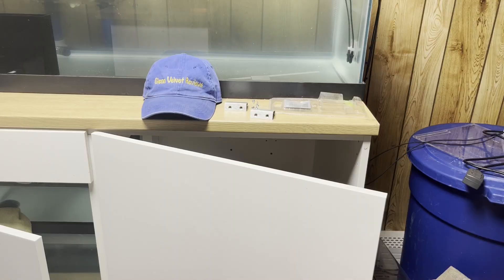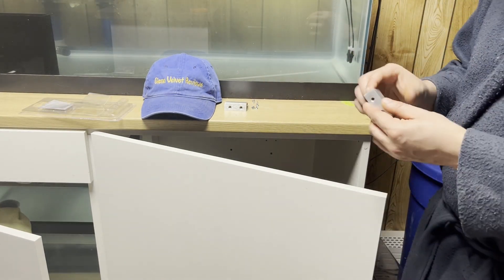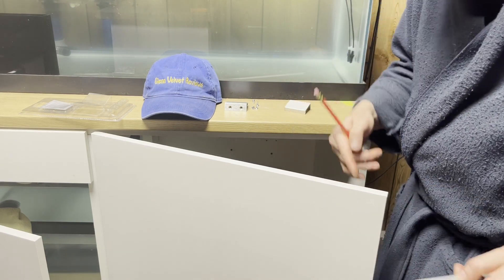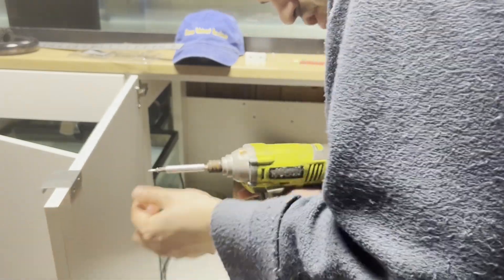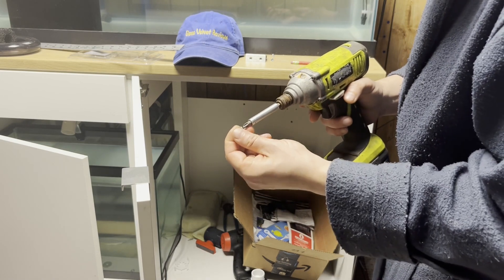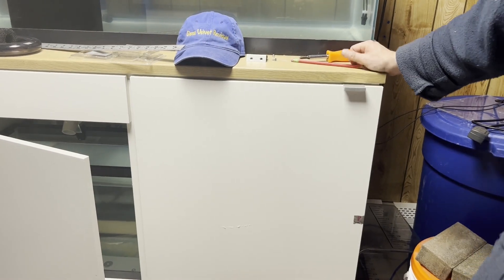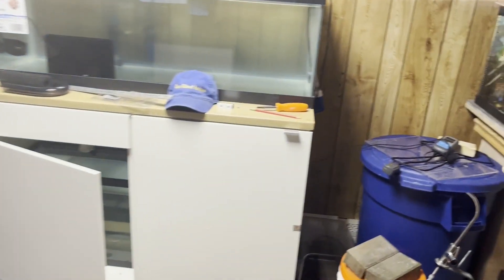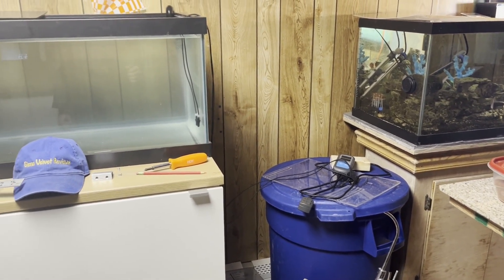Installation Review of Ikea Blankett handles on Ikea KNOXHULT Base cabinet.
If you know me and my videos I do not like to have items go to waste. I love getting value out of everything. I had these from a kitchen cabinet installation and knew they would come to use. They are easy to install and take a few minutes. So far under average usage because no one is slamming cabinet doors the handles held up great.